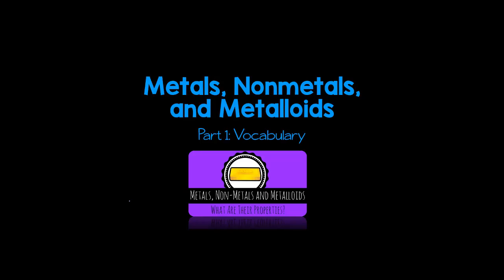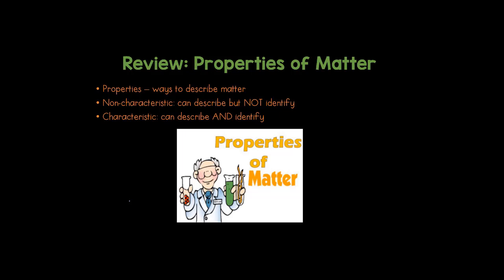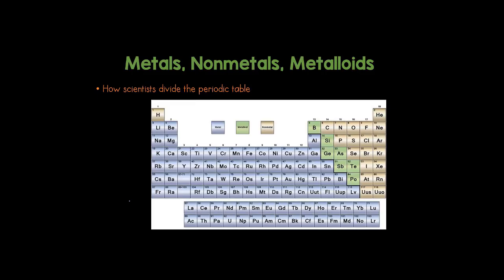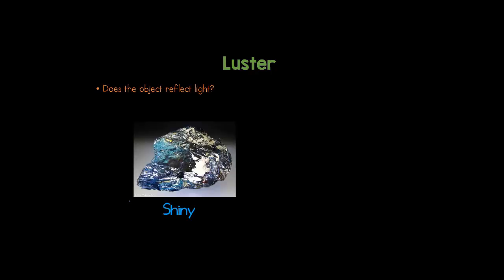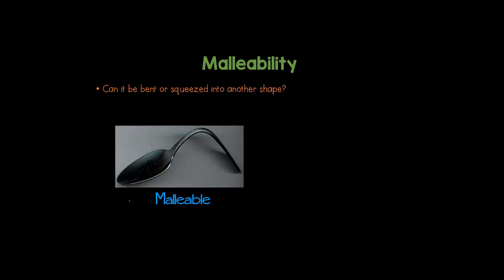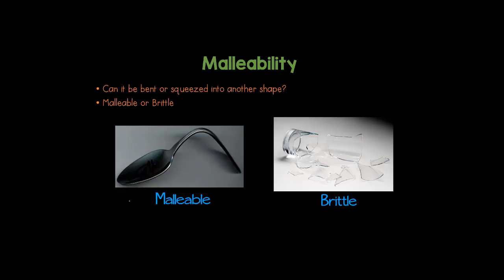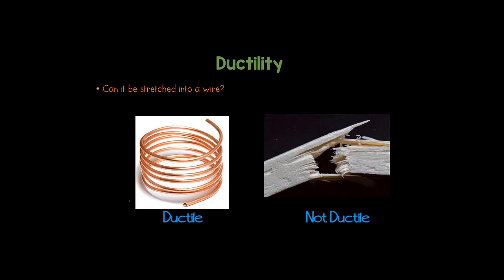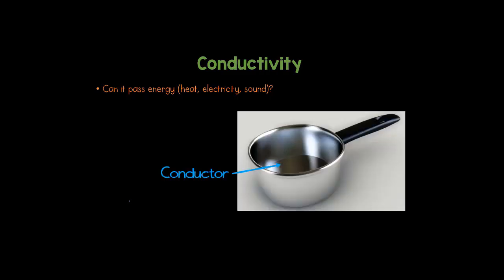Metals Nonmetals Metalloids Vocabulary